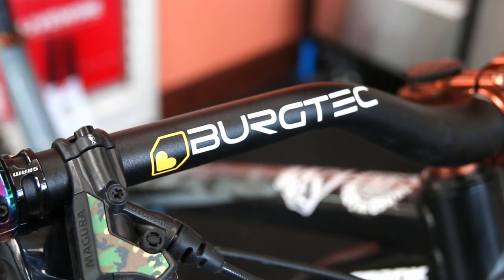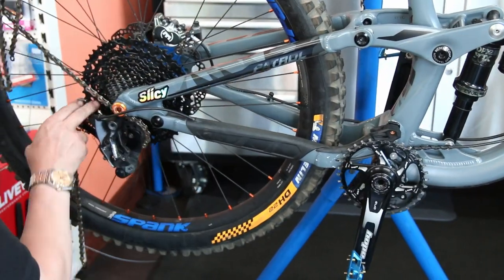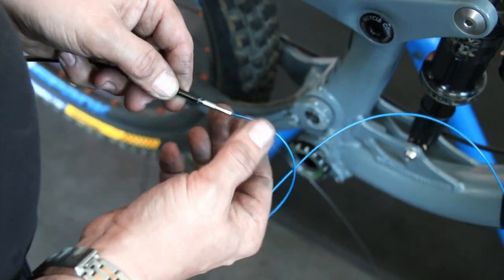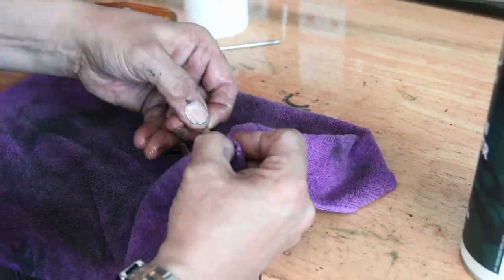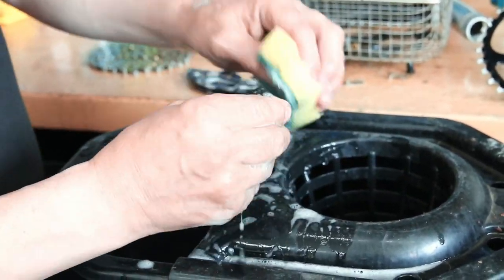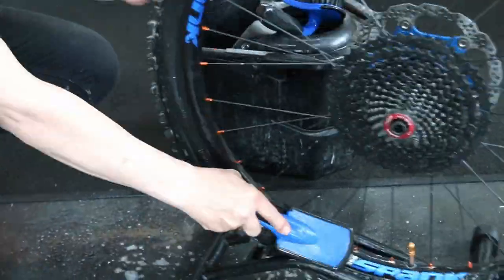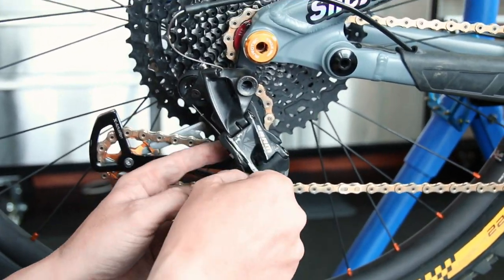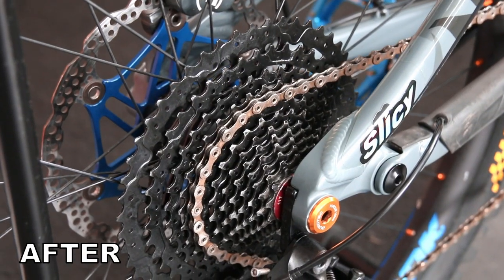In Depth Mountain Bike Service - Dropper Post Fix and Wheel Truing!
In todays episode we tackle a mass of mountain bike problems including a wheel truing, servicing the dropper post and fixing a creak in the suspension!